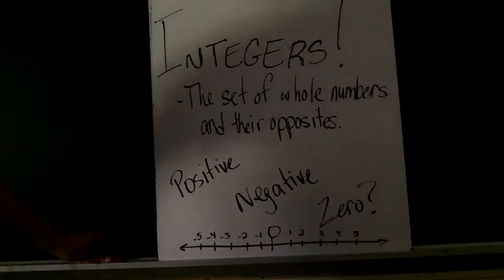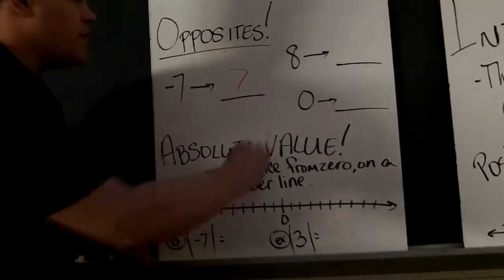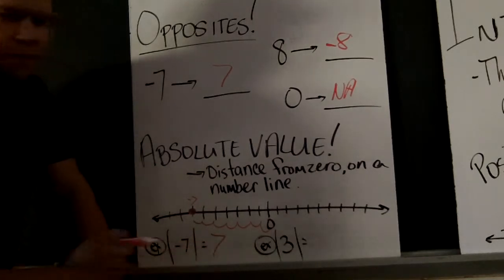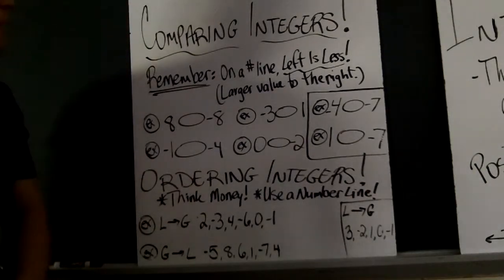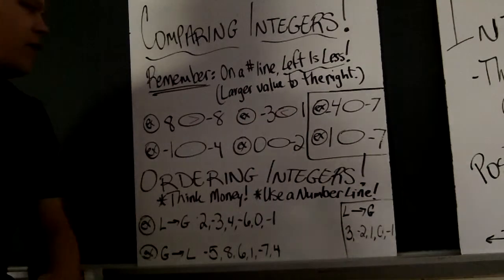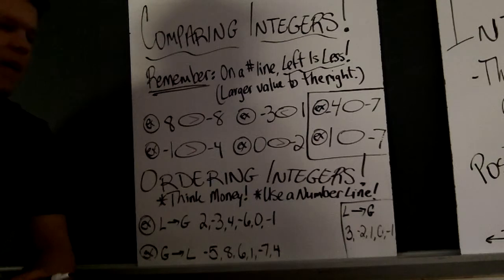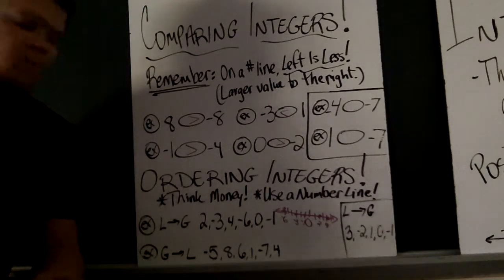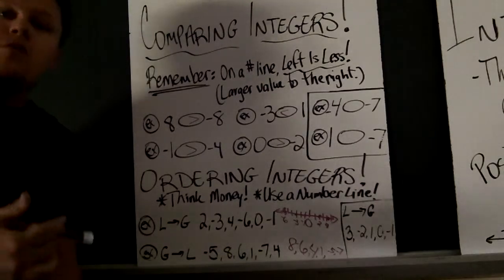Mr K Talks to Himself Regarding Integers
Mr K discusses the basics of integers with no one in particular, until a custodian interrupts the party. SOL 6.3